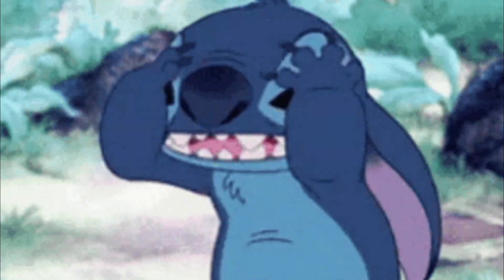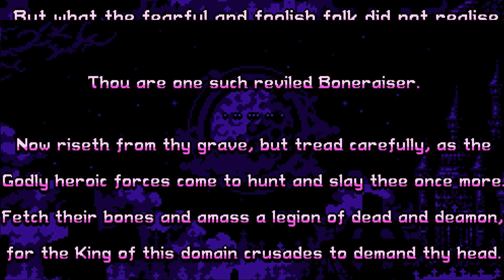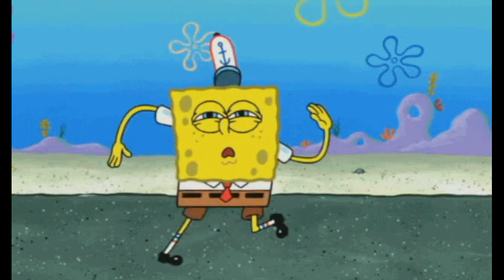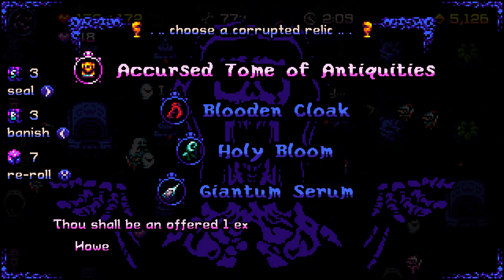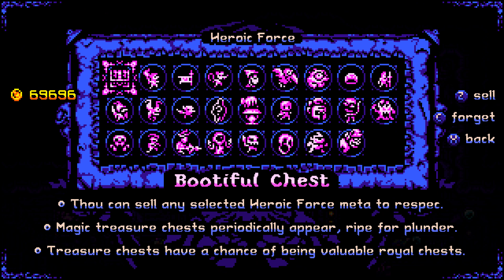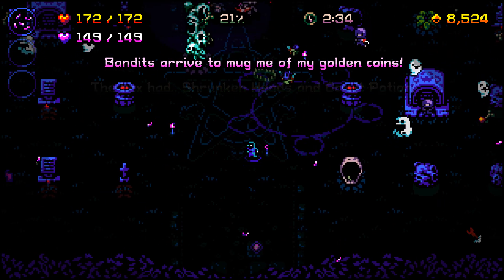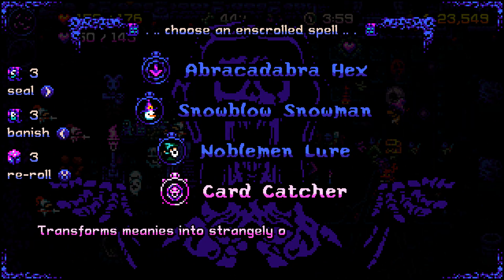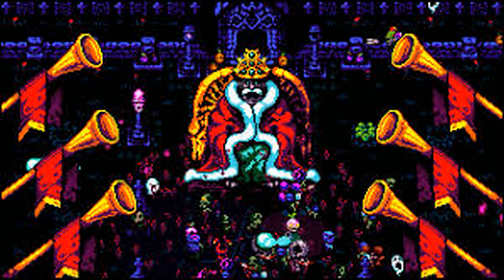Boneraiser Minions | Pixel Pinching #2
Hey guys! Welcome to episode 2 of Pixel Pinching! In this episode I introduce a type of game that we will cover a lot on this series: vampire survivor like games. In this game you amass an army of undead to fight against waves and waves of heroes trying to claim your head. With almost two hundred achievements, you'll almost never run out of things to do in this game. Enjoy the video!

Intro 0:00-1:19
Boneraiser minions 1:20-4:26
Review 4:27-9:22
Conclusion 9:23-9:56